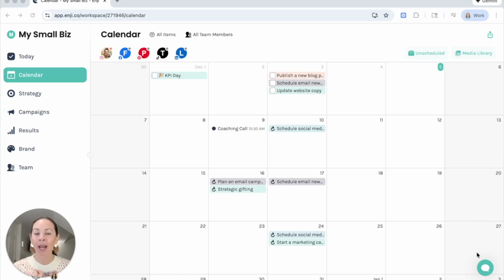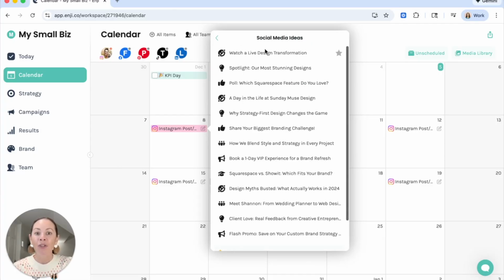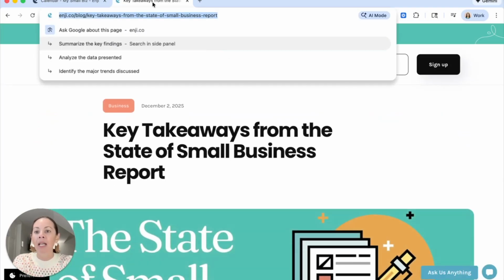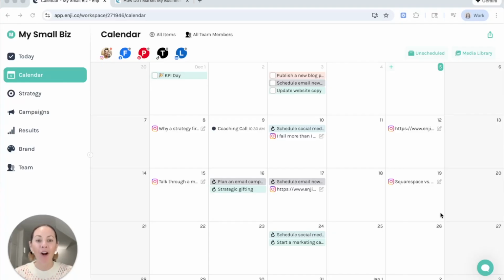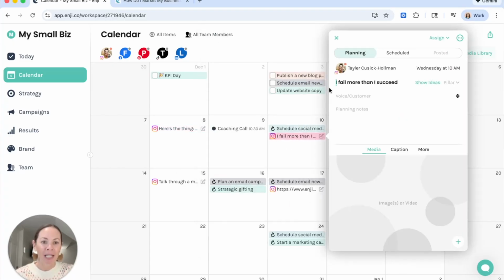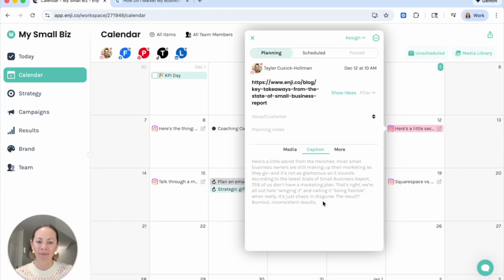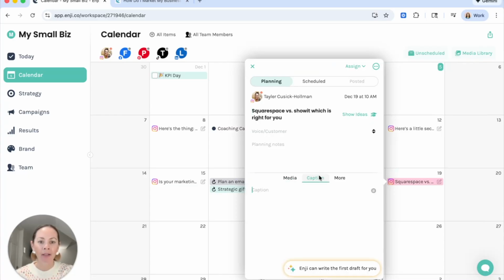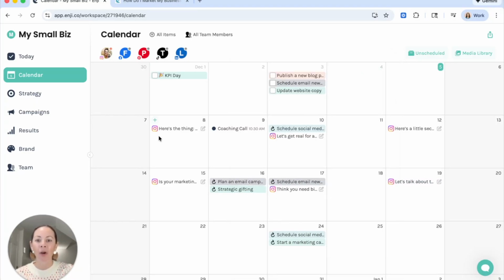How I plan Instagram content fast with Enji | Social media scheduler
Stop spending hours staring at a blank screen wondering what to post on Instagram. In this video, I’m showing you exactly how to plan and draft a full TWO WEEKS of Instagram posts in less than 10 minutes using Enji—the simple social media scheduler for small business owners who have to do their own marketing.

🙋🏻‍♀️ I’m Tayler, Co-founder of Enji and small business marketing consultant. And in this video, I'm walking you through my personal process for using Enji to plan and draft Instagram captions fast.

Whether you’re a small business owner, marketer, or creative who’s tired of the content hamster wheel, this quick workflow will help you:

✅ Generate strategic post ideas
✅ Fill your content calendar fast
✅ Draft quality captions that sound like you
✅ Stay consistent without burning out

And yes… it really does take under 10 minutes.